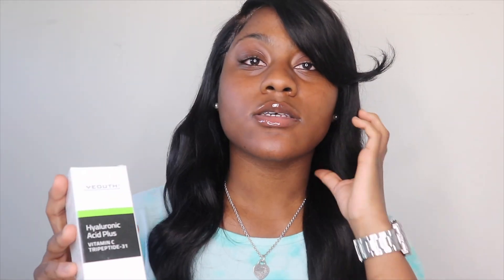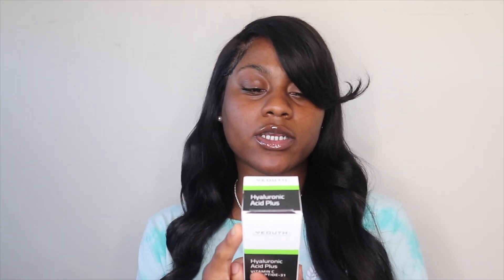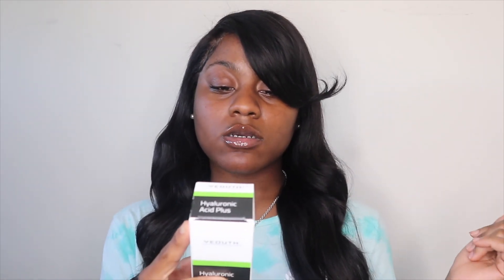CLEAR SKIN ROUTINE | DARK SPOT & HYPERPIGMENTATION FRIENDLY | FAST RESULTS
WHATS POPPINNNN WOLF PACKK !
CHECK MY DESCRIPTION YALL !

@yeouthskincare and YeouthSkincare

Snapchat?: envytatie

FAQ:
Tati
20 years old
Jamacian

iMovie Editor